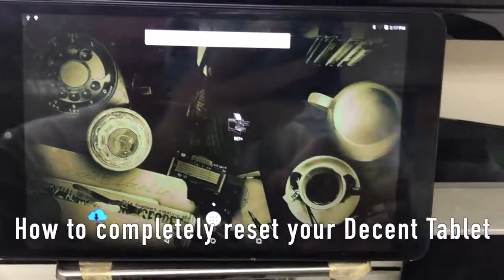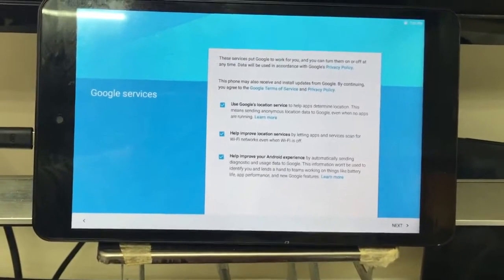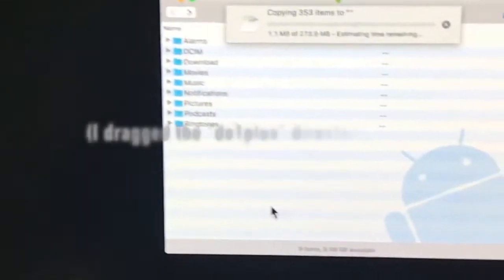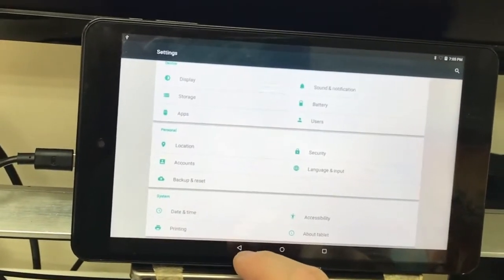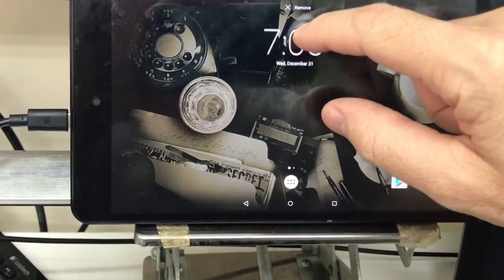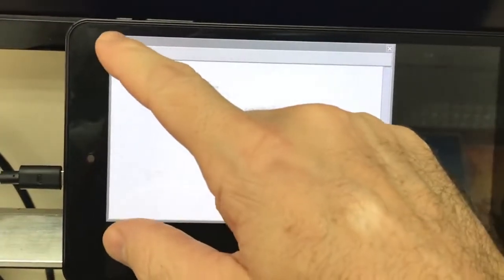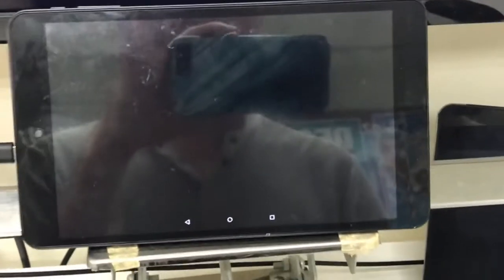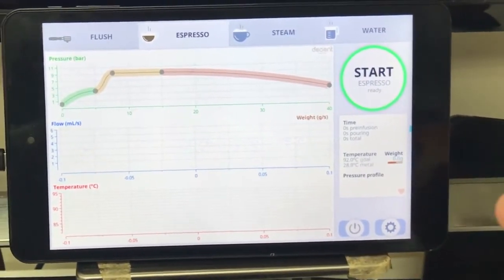Reset tablet to factory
If your tablet is running slowly because you decided to install all the latest googly stuff, you can restore your tablet to its original zippy speed by resetting it back to factory settings, installing the DE1+ app, and leaving the tablet alone.